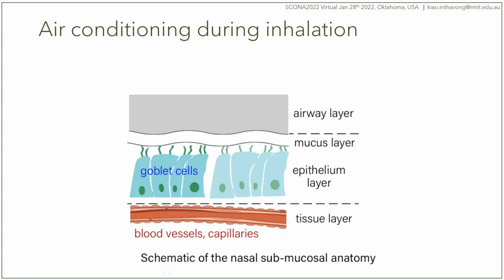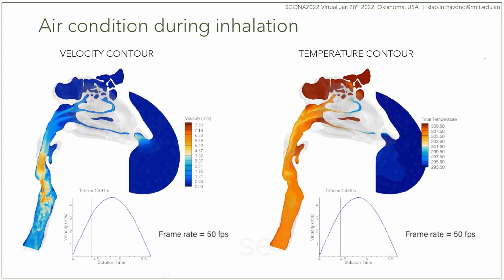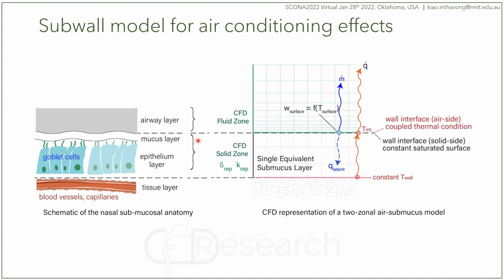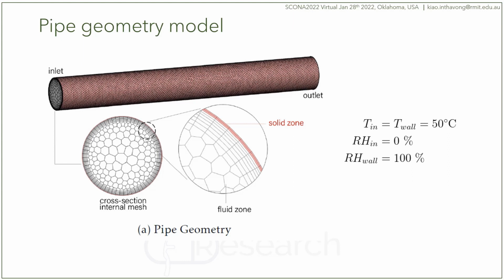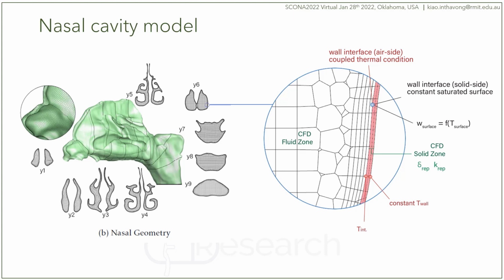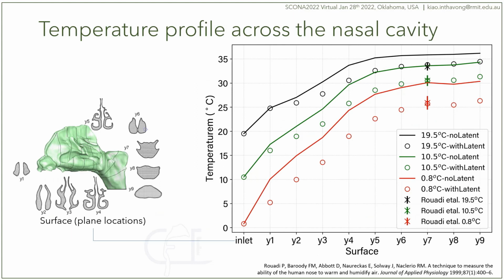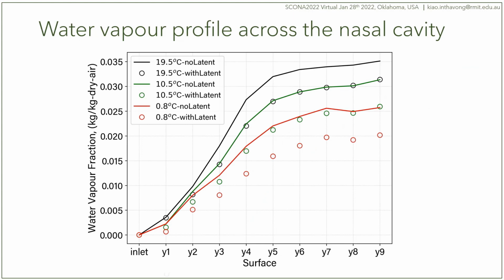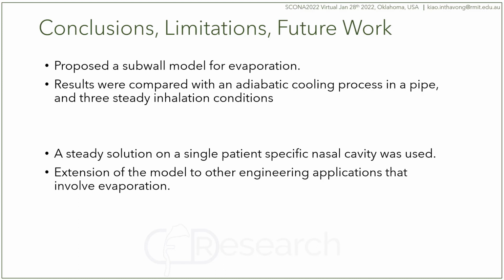SCONA2022_1.8_Kiao Inthavong_Modelling air conditioning function during inhalation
Session 1: DRUG DELIVERY & AEROSOLS IN THE AIRWAYS

Talk 1.8 Kiao Inthavong: Modelling air conditioning function during inhalation